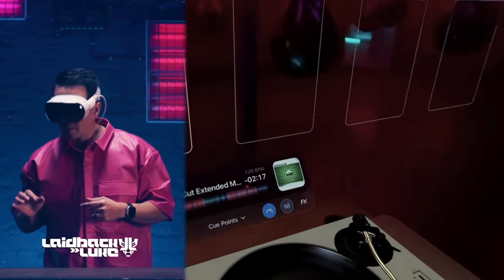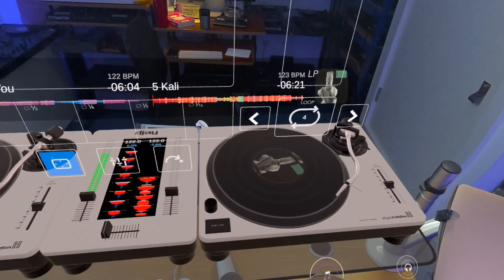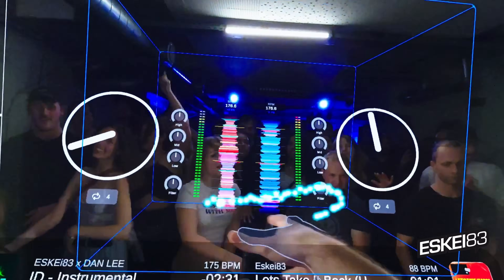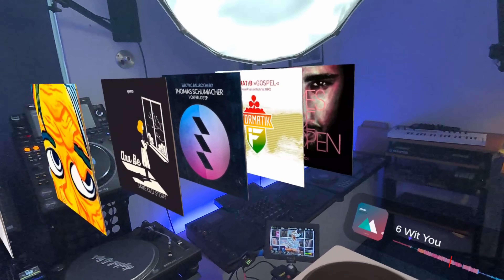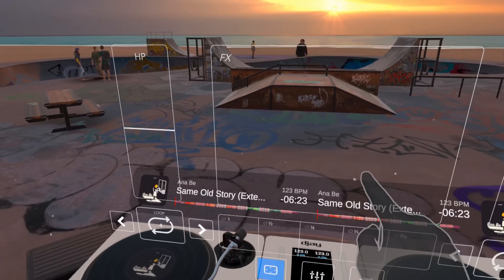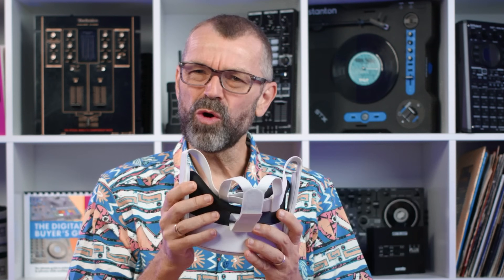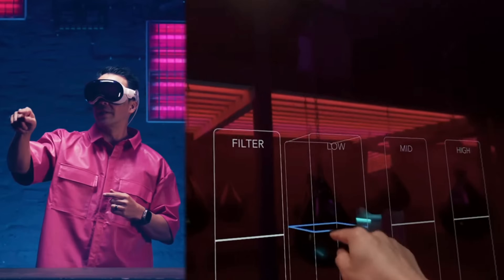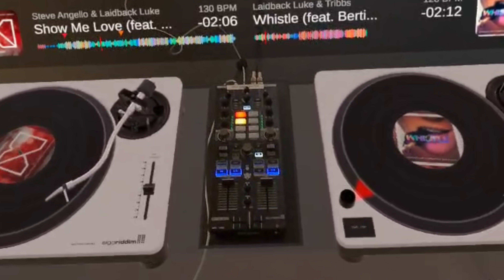DJing Just Went Virtual! // Djay For Meta Quest Review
Want to know what it's like to DJ in VR? For just $20 (assuming you're one of the 20 million people who own a Meta Quest and you have a streaming sub), you can DJ with all the world's tunes, anywhere in the (virtual) world! We find out more in this exclusive-packed review.

⚡ TIMESTAMPS ⚡
00:00 Intro
00:51 Mixed reality demo
02:20 Virtual reality demo
03:38 Real DJ gear & no laptop
05:08 ESKEI83 club demo
05:39 Is it for you?
06:43 Feature overview
08:20 The Tribe XR approach
09:08 Music library
09:44 Loading tracks
10:26 Effects
10:47 EQ, filter & cues
11:04 Headphone monitoring
11:47 Shortcomings
14:08 Stems?
14:31 The BIGGEST problem
17:14 What we think..
17:38 Hybrid mode?